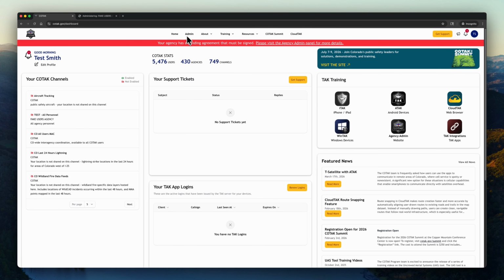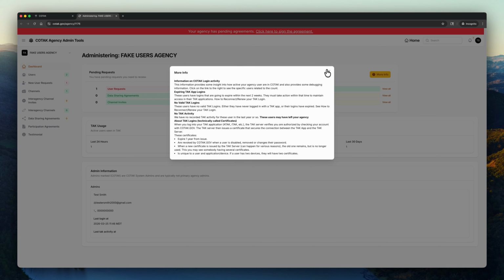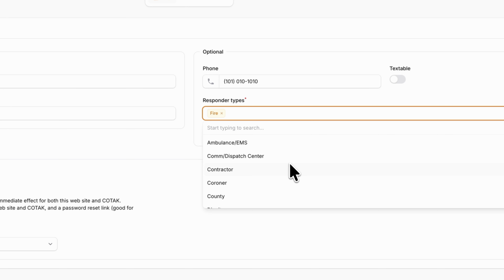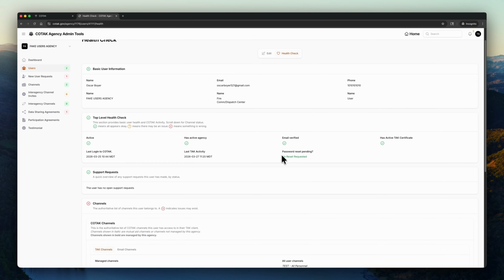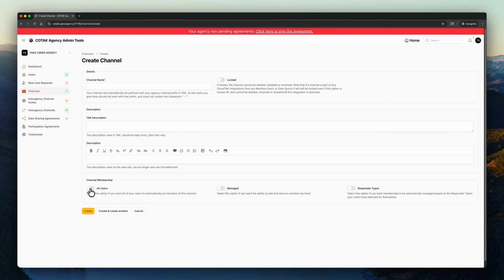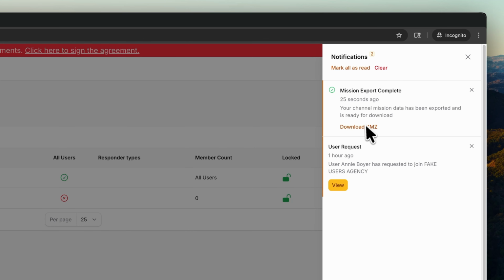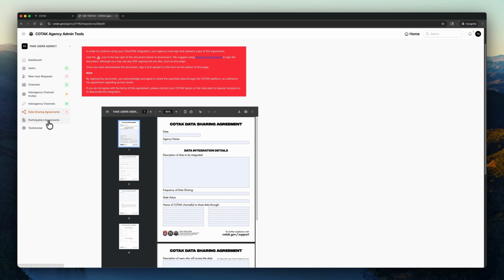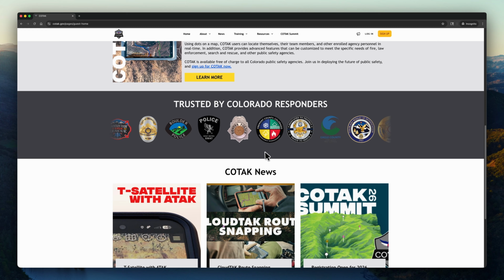Basic Features of the Agency Admin Tools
In this video, we walk agency administrators through the admin tools available on cotak.gov. Whether you're brand new to the admin role or just need a refresher, this overview covers everything you need to manage your agency's presence on COTAK.

Topics covered:

Accessing admin tools and getting admin permissions
Admin dashboard overview
Agency profile settings
Managing users and user requests
Creating and managing channels
Interagency Channel Invites and Interagency Channels
Data Sharing Agreements
Participation Agreements
Testimonials

For a detailed walkthrough of Interagency Channels, check out our dedicated video in the Training section at cotak.gov.
Questions? Submit a support ticket through cotak.gov/support

0:00 - Intro / Dashboard
2:10 - User Management
4:10 - Channels
5:27 - Interagency Channels
5:51 - Agreements